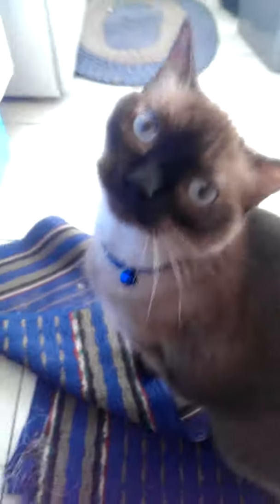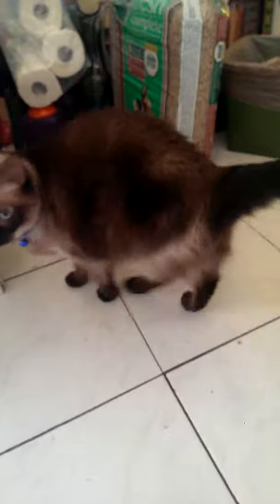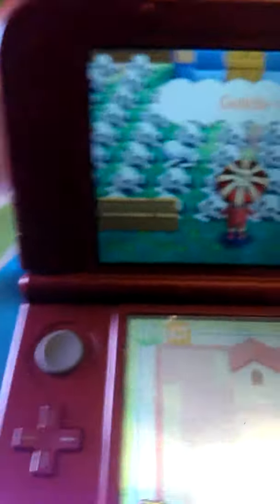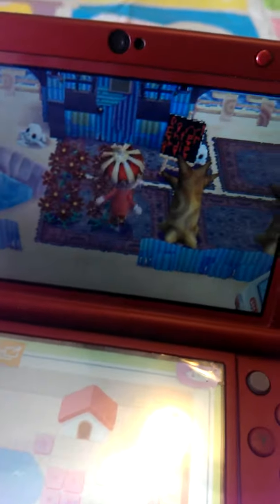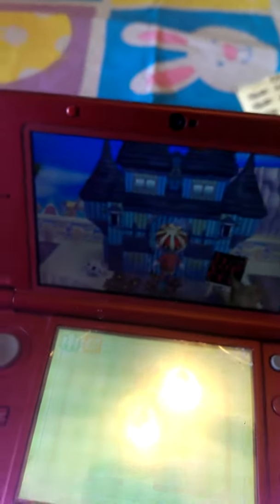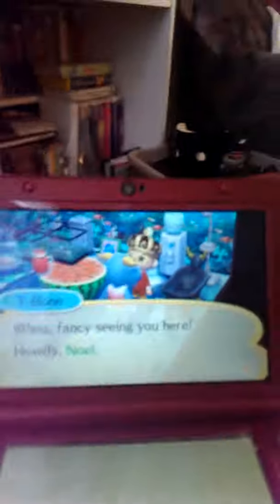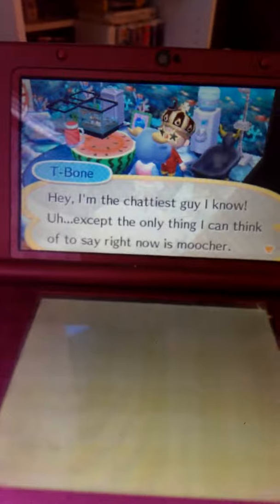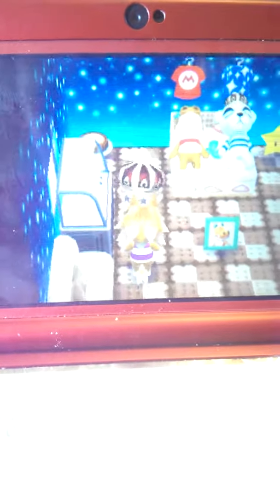Animal crossing happy home designer and minnowiss cattatiss